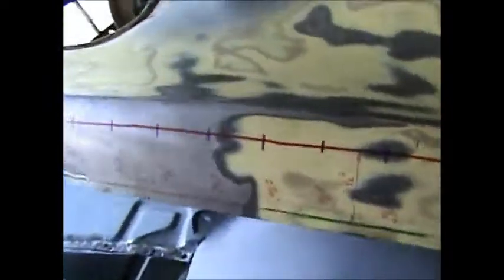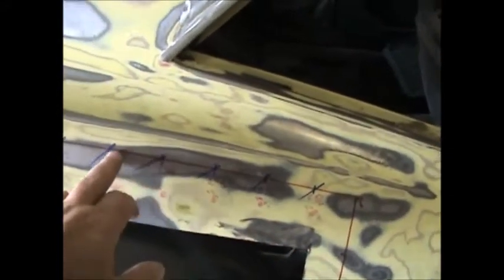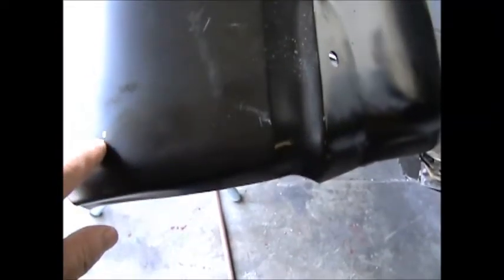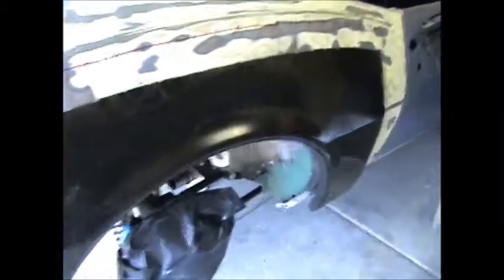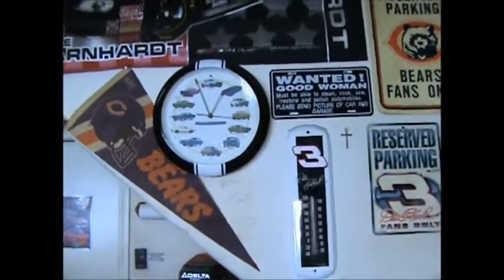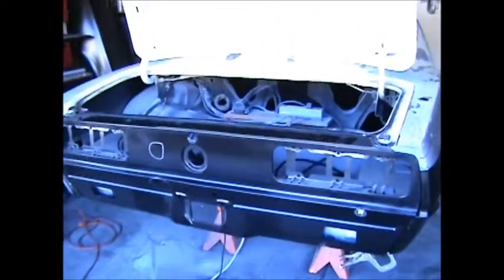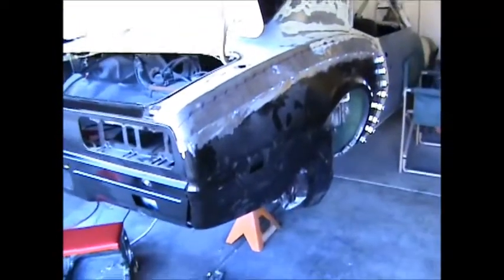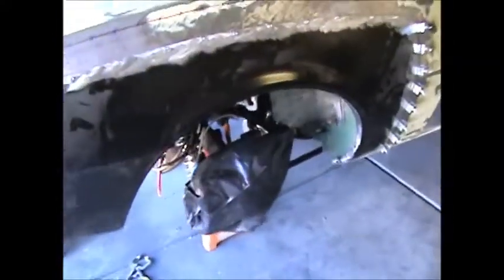1968 Camaro Resto-Mod 2-15-14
Right side quarter panel clamped in place and test fitting the tail light panel.